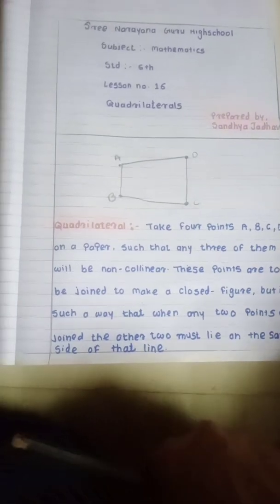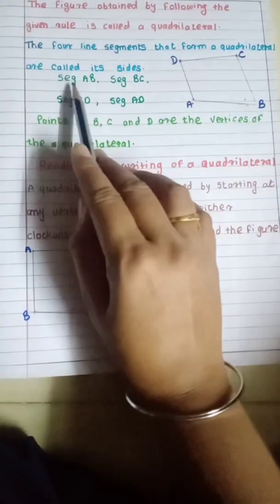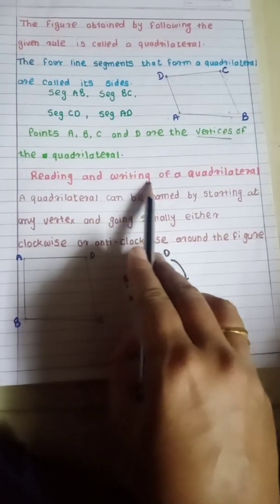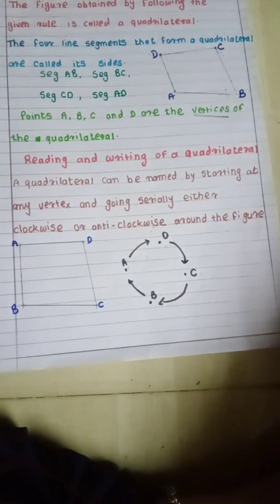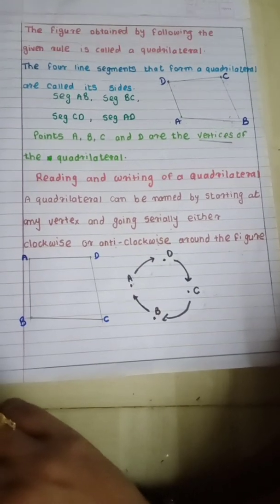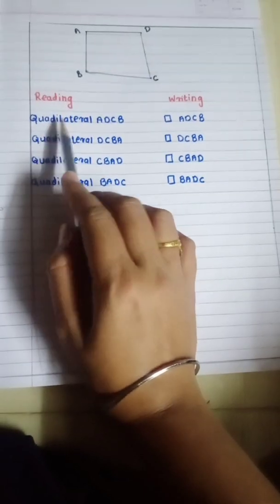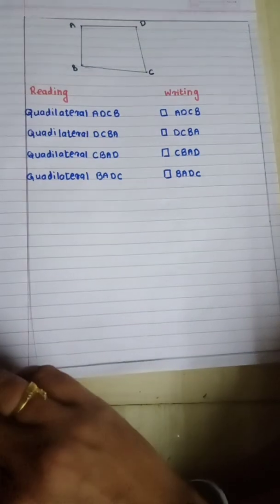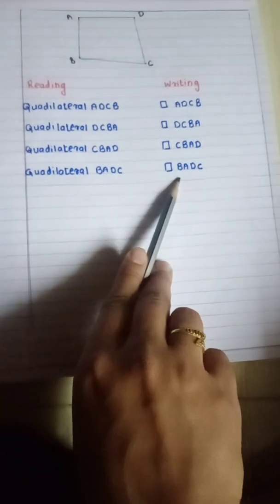Std 6th, Maths, Ln.no.16, Quadrilaterals, By Sandhya Jadhav